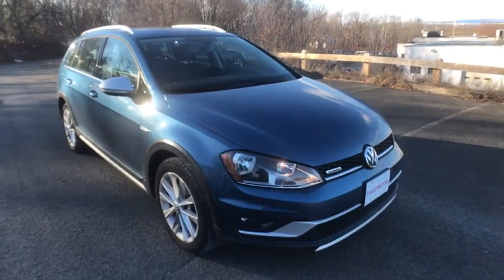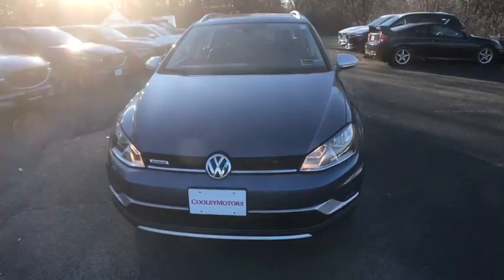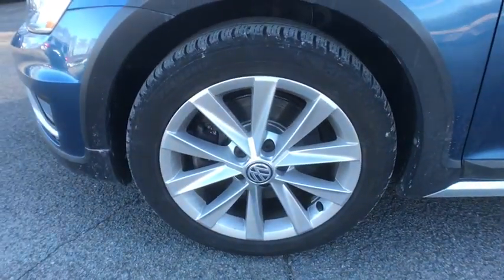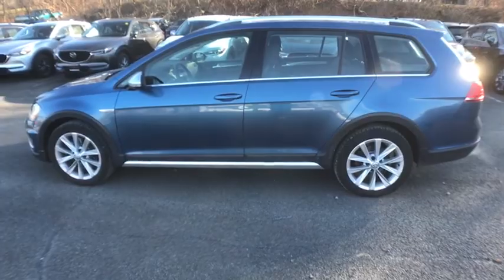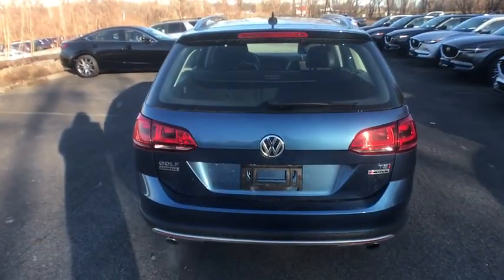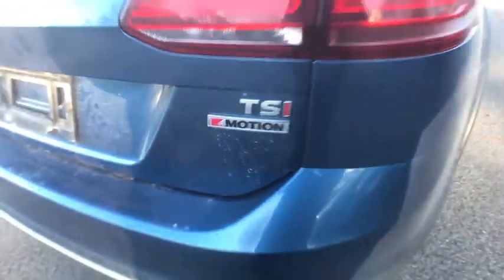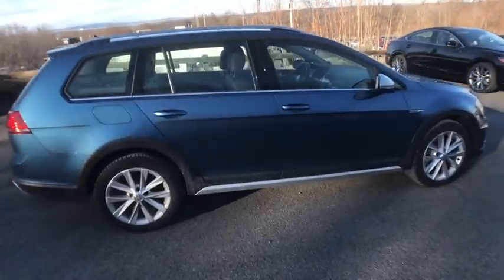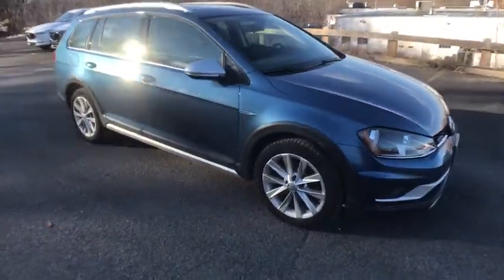2017 Volkswagen Golf Alltrack Troy, Albany, Schenectady, Clifton Park, Latham, NY 6145Z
Used 2017 Volkswagen Golf Alltrack available in Troy, New York at Cooley VW Mazda. Servicing the Albany, Schenectady, Clifton Park, Latham, NY area.
2017 Volkswagen Golf Alltrack TSI S - Stock#: 6145Z - VIN#: 3VWH17AU4HM524753

Certified. Odometer is 11955 miles below market average! Clean CARFAX.brCARFAX One-Owner. COMPLIMENTARY INSPECTIONS FOR LIFE!! 1ST OIL CHANGE FREE.brCooley Motors has been proudly servicing and selling New and PreOwned vehicles to Rennselaer, Troy, Albany, Colonie, Schenectady, Hudson, Kingston, Saratoga, the Berkshires, and Bennington for 50 years!